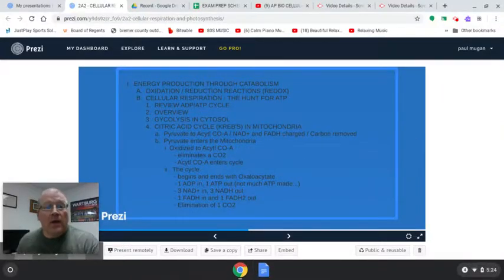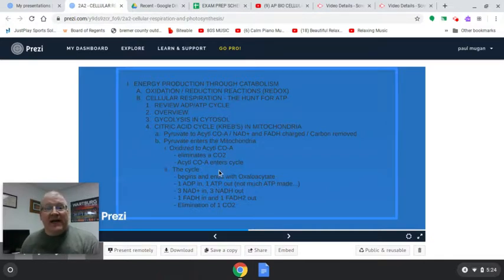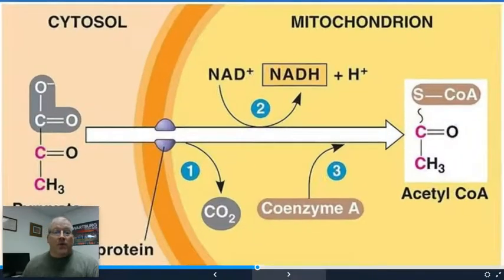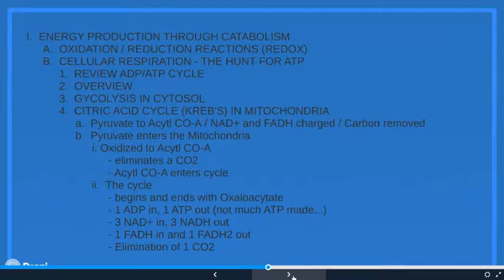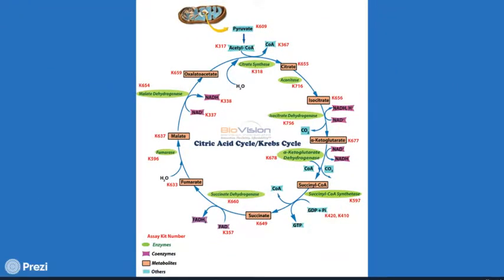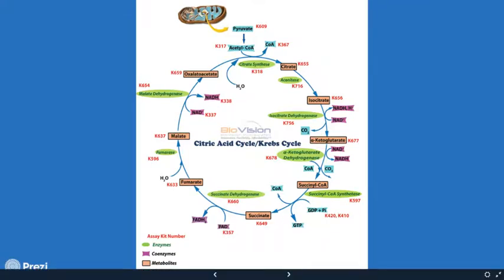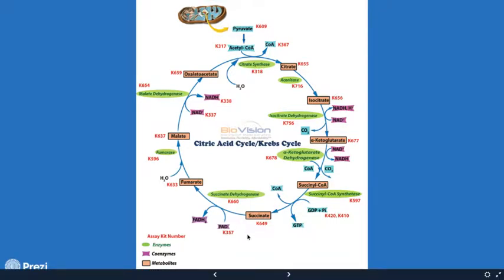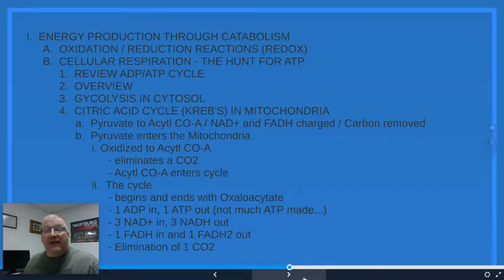AP BIO CELLULAR RESPIRATION (2A2) PART 4